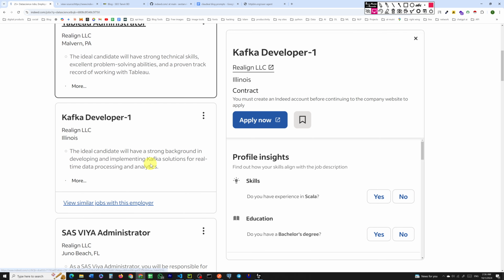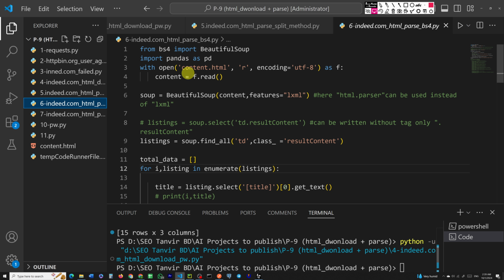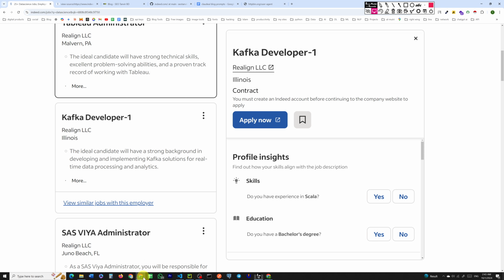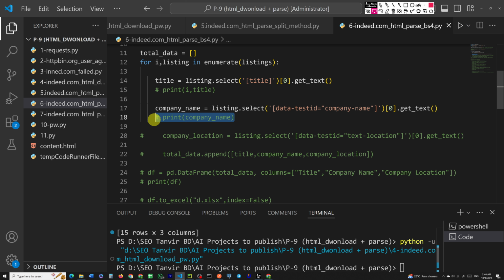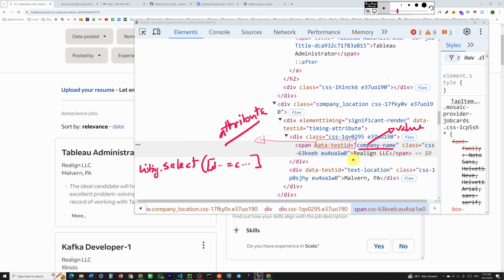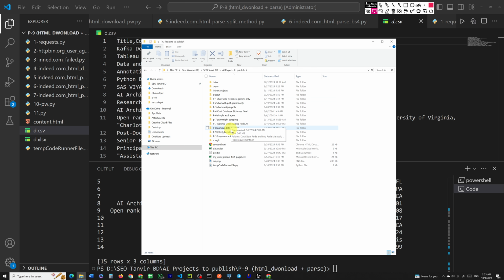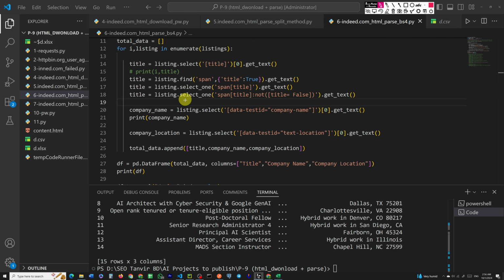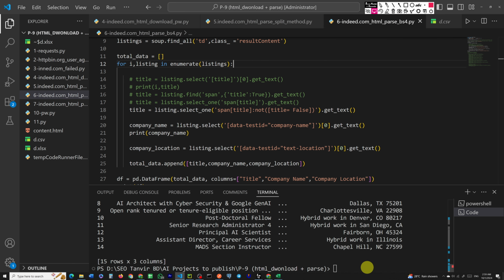How To Scrape Indeed.com | HTML Download via Playwright | Parse via BeautifulSoup | Step By Step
🔥 Master Web Scraping: Indeed.com Job Data Extraction Using Python | Playwright & BeautifulSoup Tutorial

Unlock the power of web scraping and automate your job search with this step-by-step tutorial! Learn how to extract valuable job data from Indeed.com using Python, Playwright, and BeautifulSoup.

🚀 In this video, you'll discover:
✅ How to set up Playwright for dynamic web page interaction
✅ Techniques to download HTML content from Indeed.com
✅ Parsing HTML efficiently with BeautifulSoup
✅ Extracting job titles, company names, and locations
✅ Exporting data to CSV and Excel formats

🔧 Tools & Libraries covered:
- Python 3.7+
- Playwright
- BeautifulSoup4
- Pandas

🎓 Perfect for:
- Job seekers looking to streamline their search
- Data analysts gathering market insights
- Python developers enhancing their web scraping skills

Happy Coding! 💻🐍